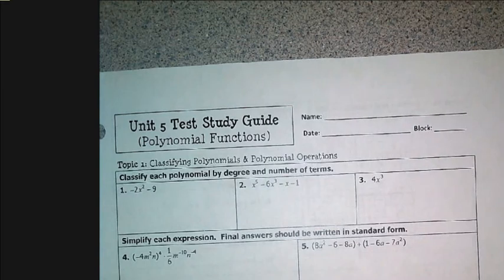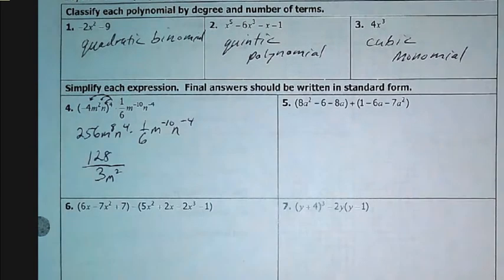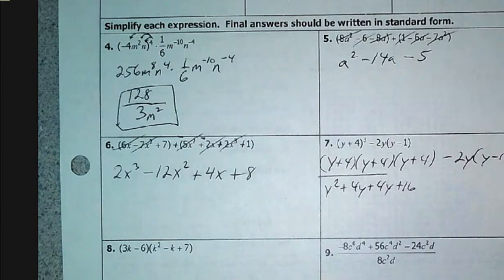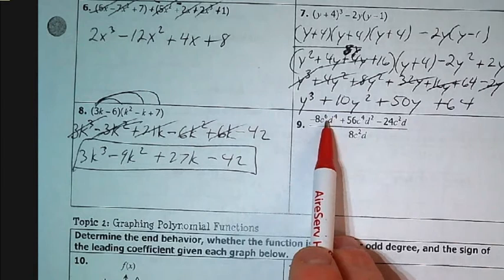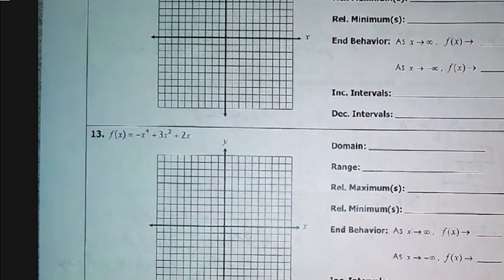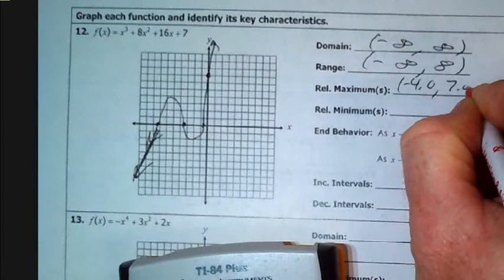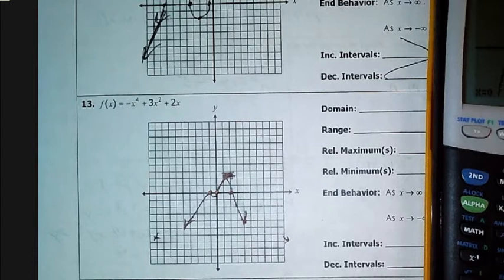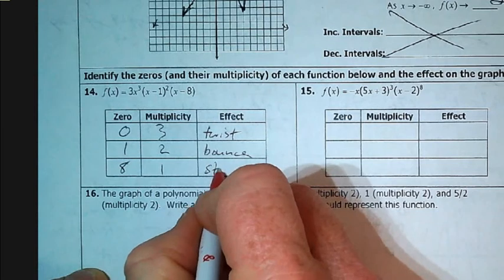Unit 5 Study Guide Graph Poly